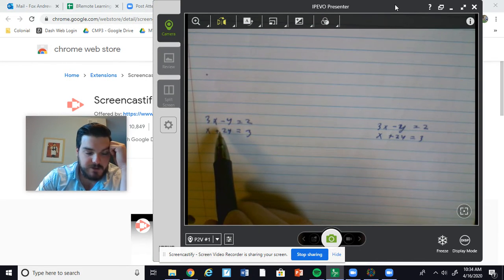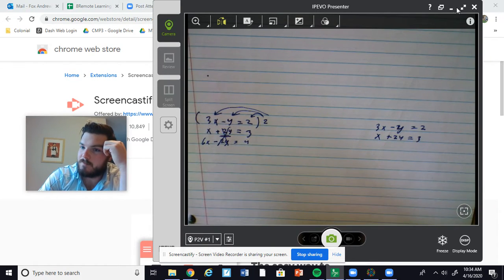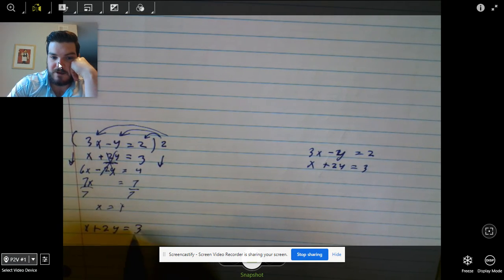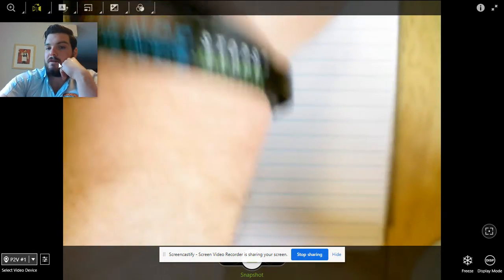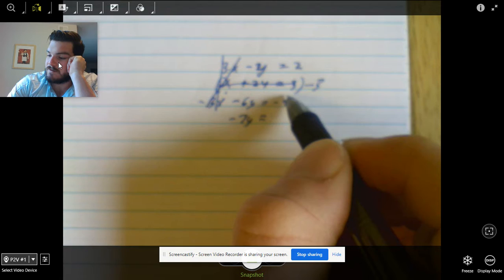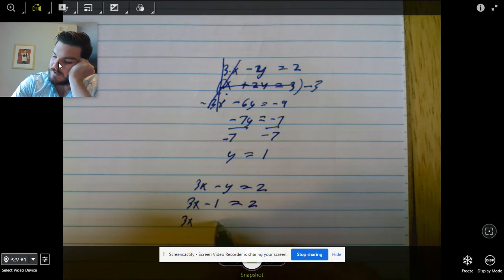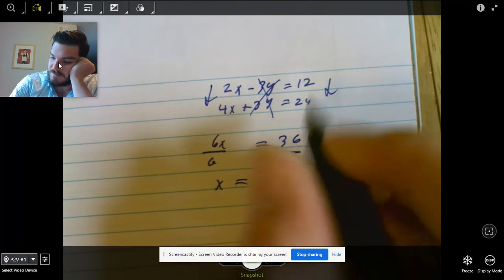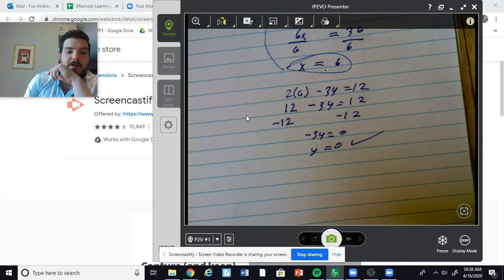solving a system of equations using elimination